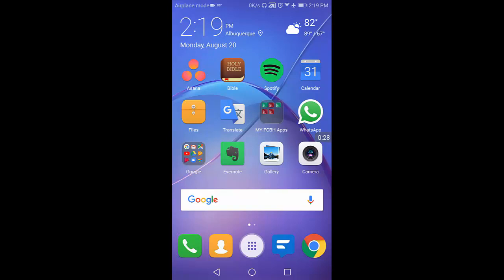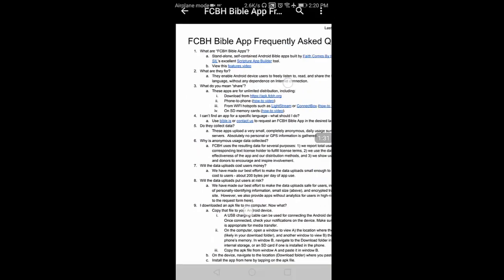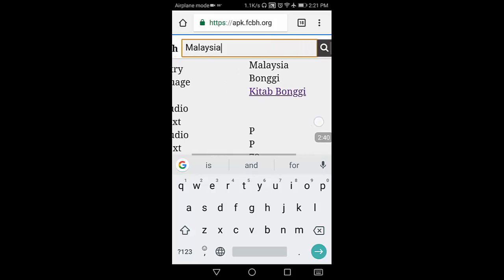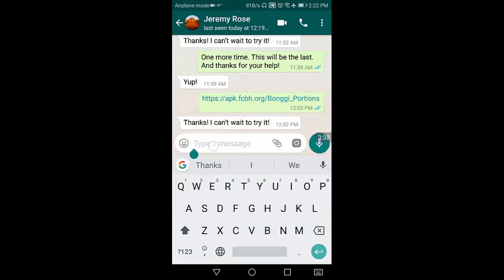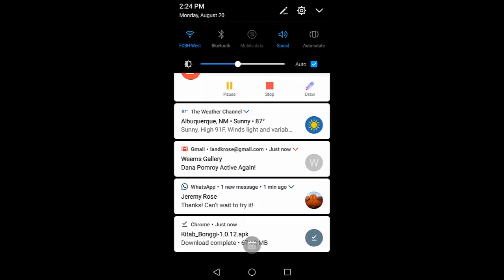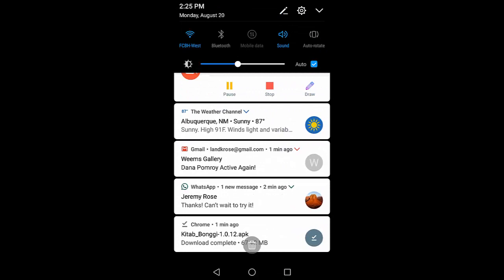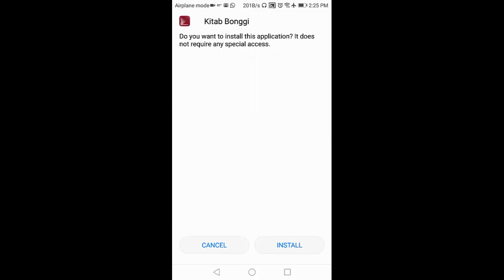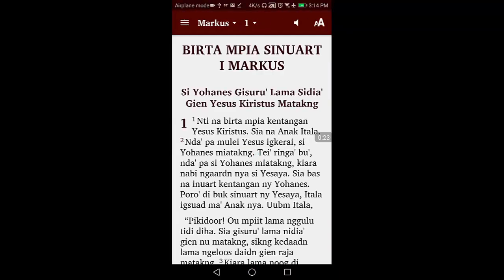How to download and install FCBH apps from APK FCBH ORG Website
Instructions on how to download and install Audio Bible apps from Faith Comes By Hearing's apk website.